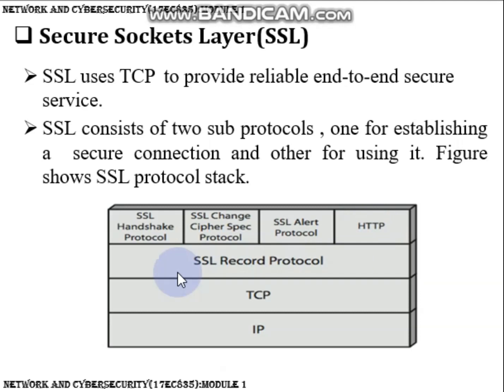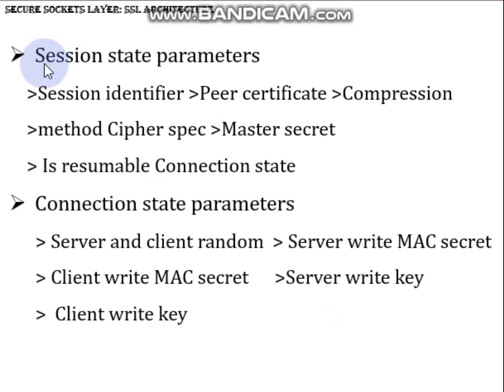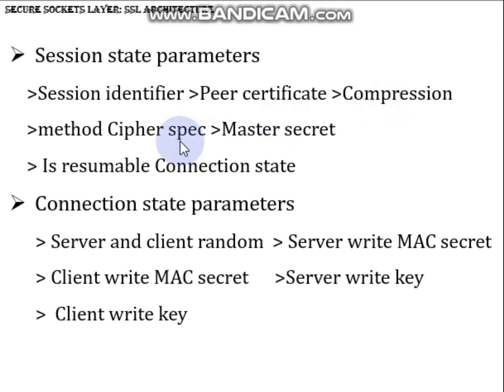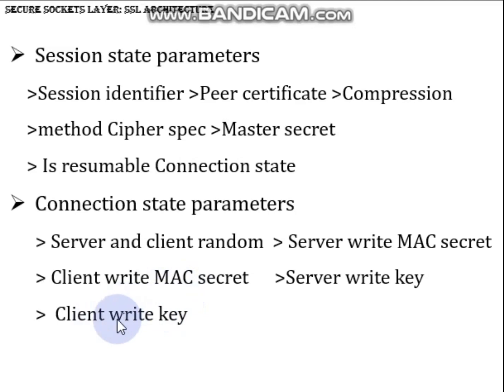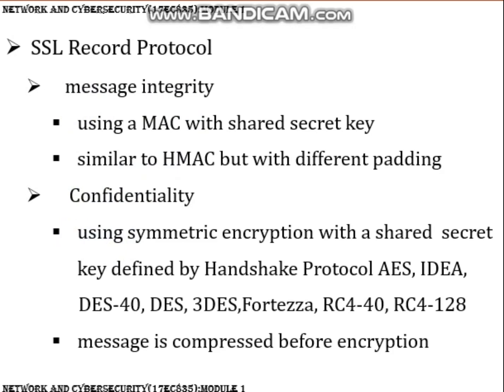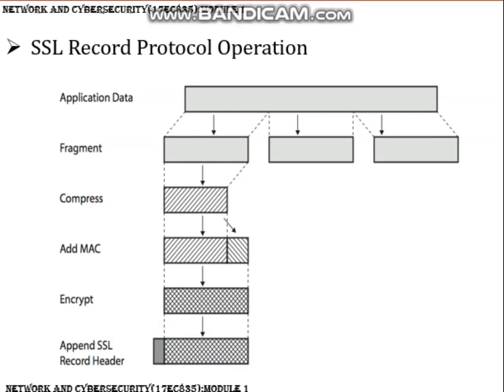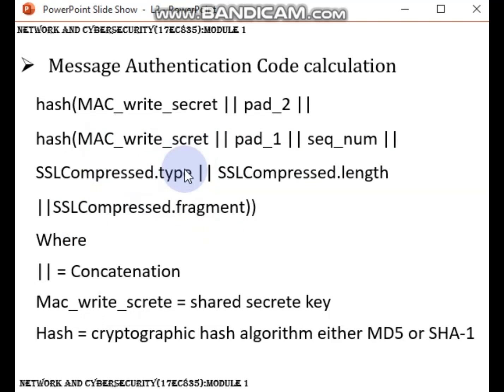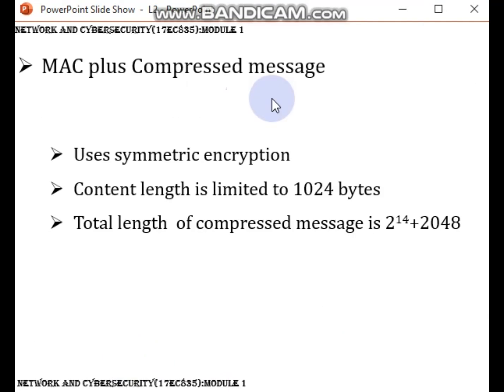Network and Cybersecurity 17EC835 Module 1 L2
Prof. Damodar H